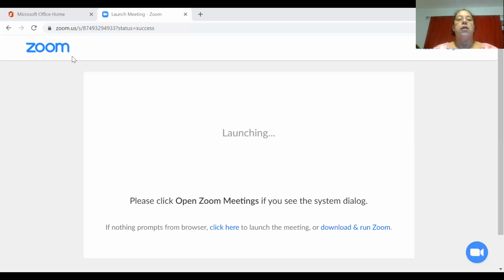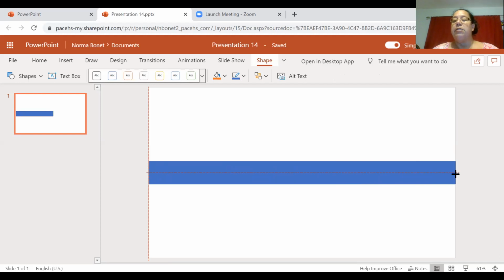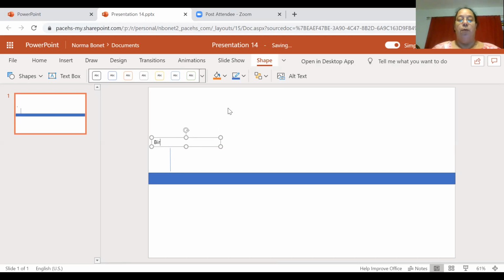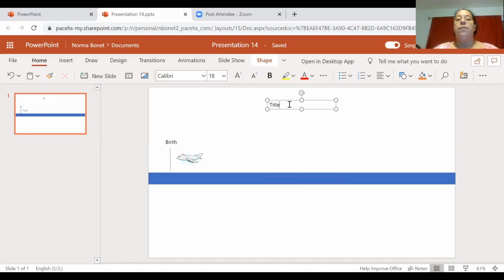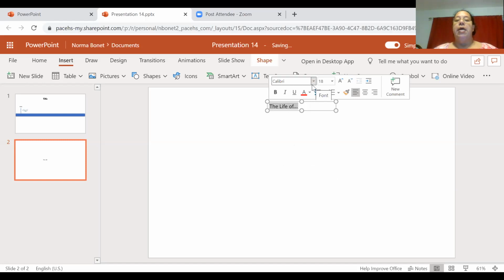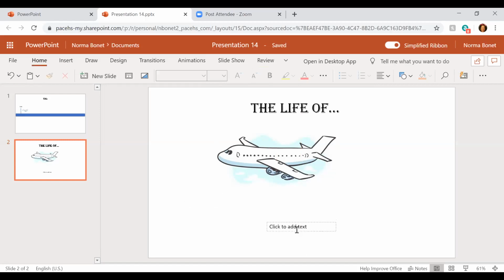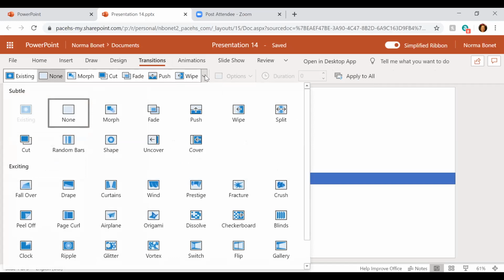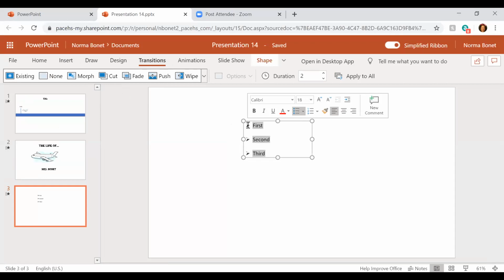Mrs. Bonet's Mini Tutorial Power Point 2016 Projects 4 & 5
Mrs. Bonet will show where to locate the different tools that need to be used for Projects 4 & 5 for Computer Technology Classes at Monsignor Edward Pace High School. Project 4 will have students creating a timeline of their life events. Project 5 will have students creating a slide show about themselves.